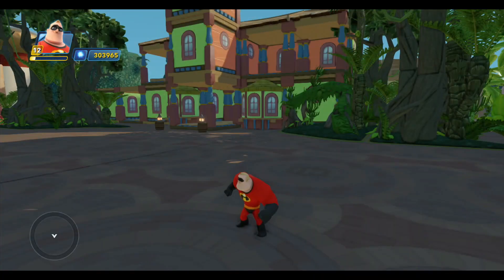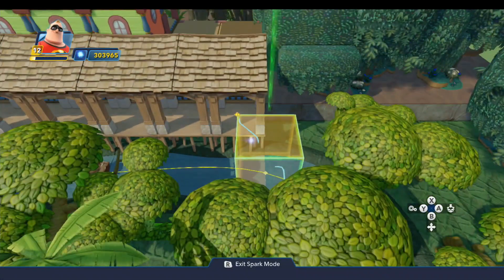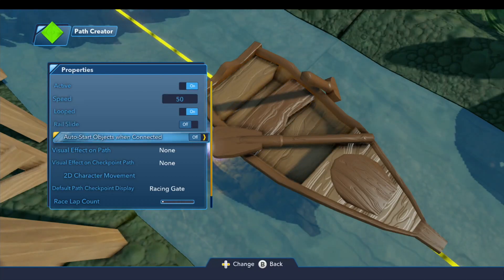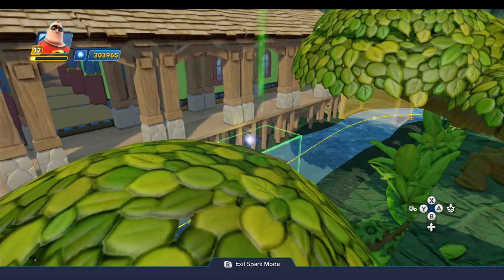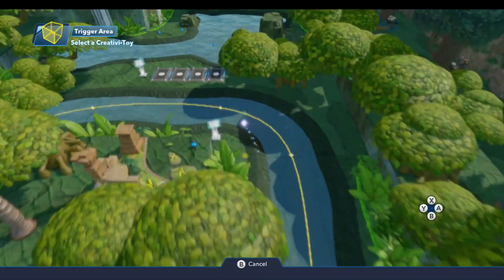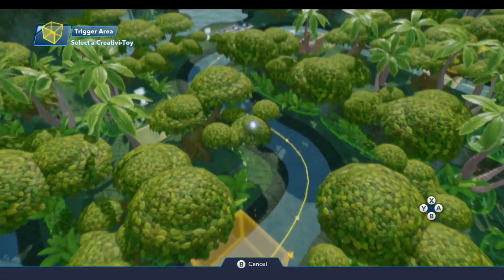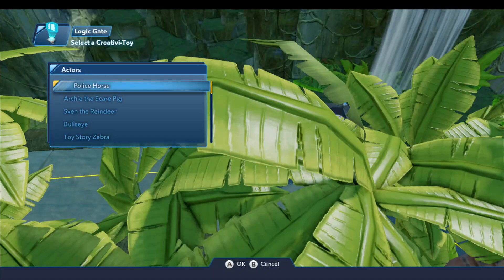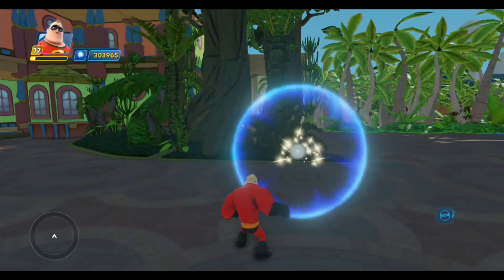Disneyland #45 - Jungle Cruise Logic - Disney Infinity 3.0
Today I'm going to show you how to hook up the logic for the Jungle Cruise ride.